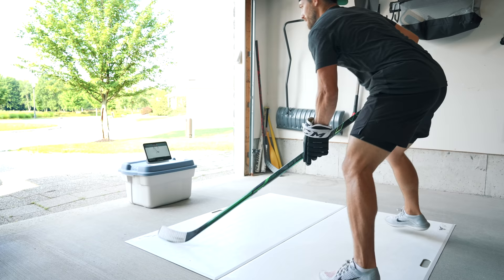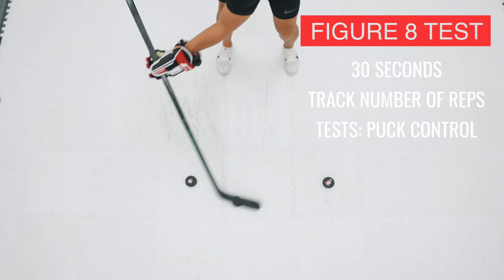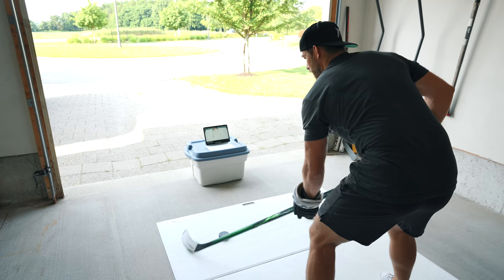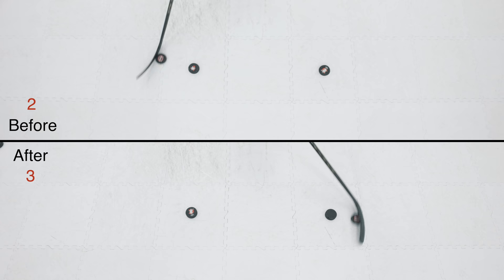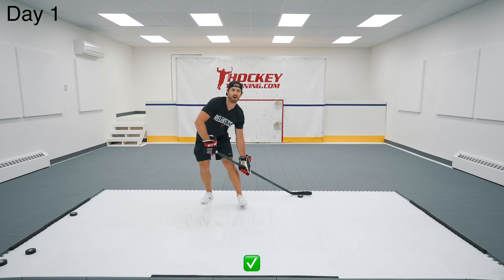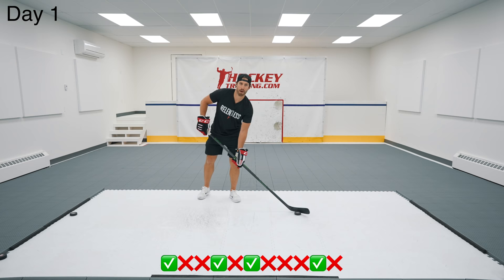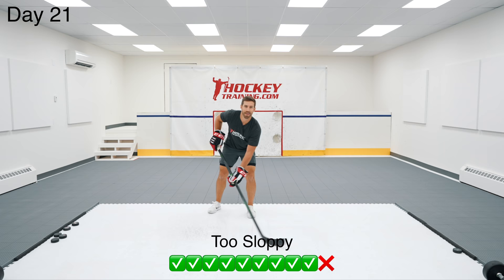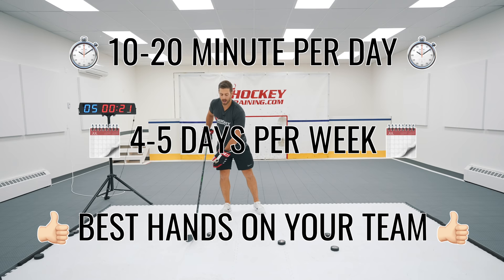My 21-Day Stickhandling Challenge 🏒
I stickhandled every day for 3 weeks and saw crazy results in my testing.

Watch how I did it, and how you can upgrade your stickhandling with as little as 5 minutes of stickhandling each day!

I set up a daily challenge (originally 30 days, but cut down to 21 days for a reason you'll see in the video) to see how much I could improve my hands.  The rules were that I would either run through a 10-minute stickhandling session from our app or film a stickhandling session for the app.  Only 10 minutes per day... which was actually 5 minutes of stickhandling if you include the 5 minutes of rest as we go 30 seconds on and 30 seconds off for each drill.  The results blew me away.

I love these type of challenge videos and hope you guys are enjoying them too. Next up for a stickhandling challenge might have to be 365 days straight.  I would need some accountability partners though... who's up for it!?

0:00 - The Challenge Intro
2:41 - Testing/Results
5:47 - Recommendations To Improve Hands

Coach Kevin